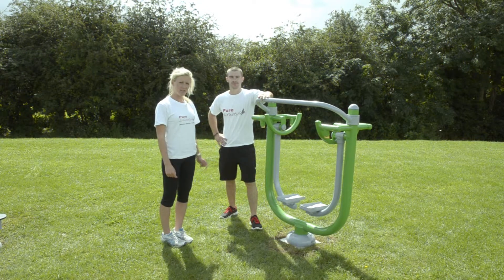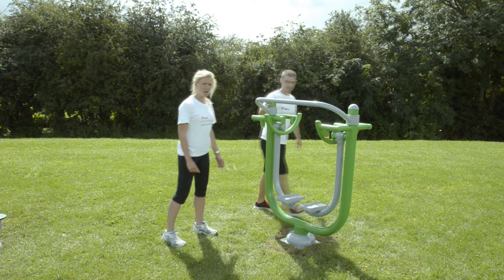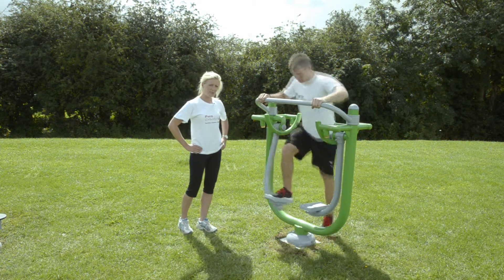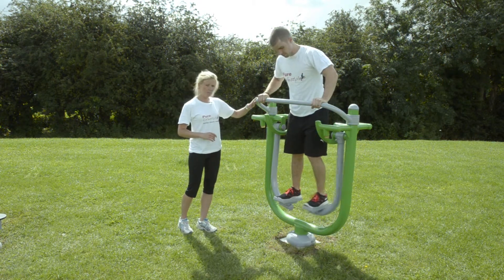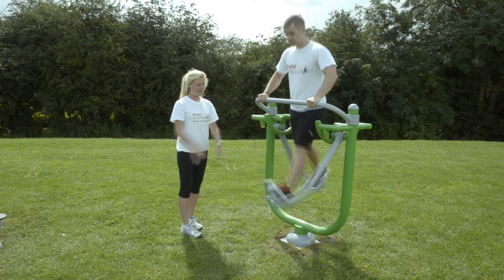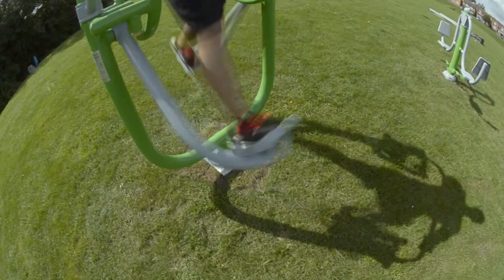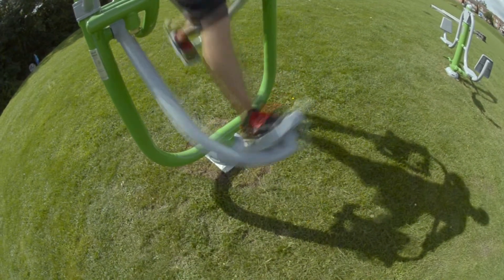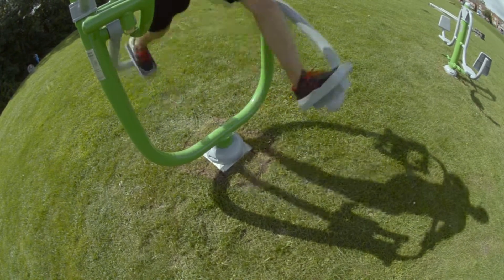Outdoor Gym Equipment - FLZ Space Walker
The Space Walker is recommended to be used to improve the condition of the heart and the mobility and strength of hips and legs